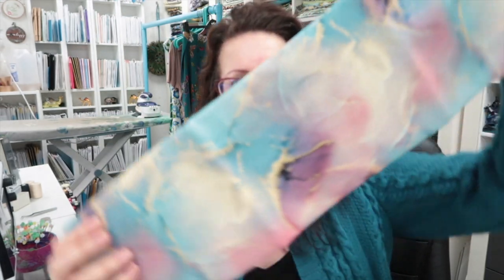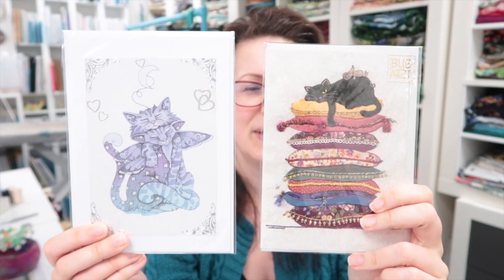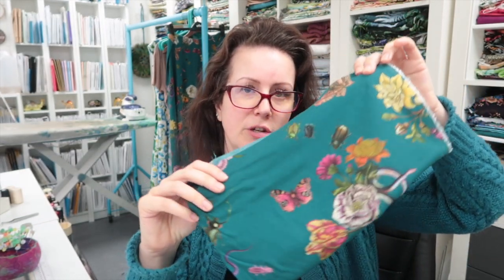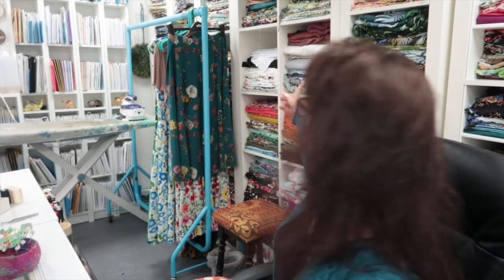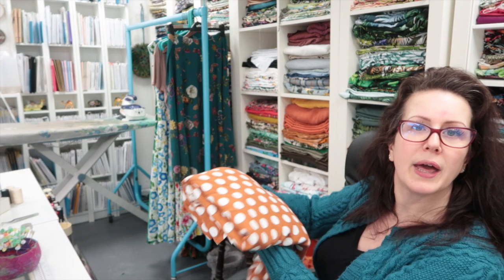Pattern Clashing! :: What Are The Rules? :: How Do You Do It? :: Enquiring Minds Want To Know!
Hey Peeps! First off Happy 70th Birthday to Mum! Now. print clashing?! What do you think? Do you do it? Do you like it? What do you think of my "polka dot, gingham and stripes are "neutrals"" idea?

THINGS I MENTION ::

Vogue 9029

McCalls 7634

Victoria Avenue
Shanklin
Isle Of Wight
PO37 6LY
United Kingdom